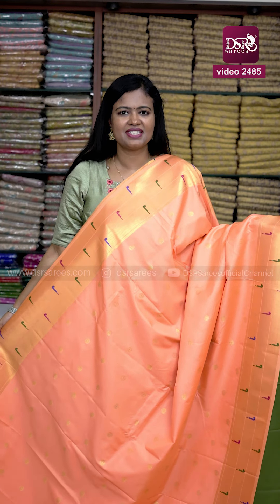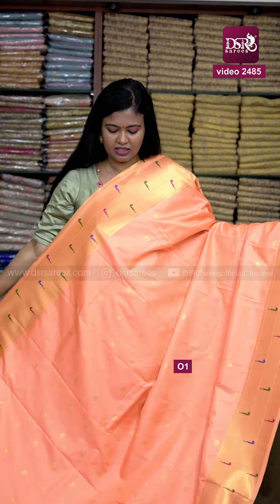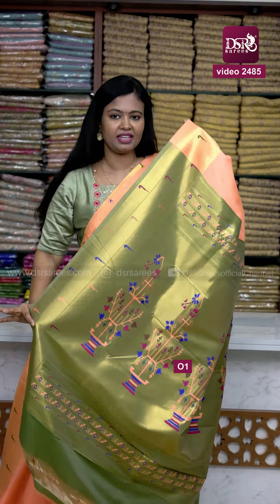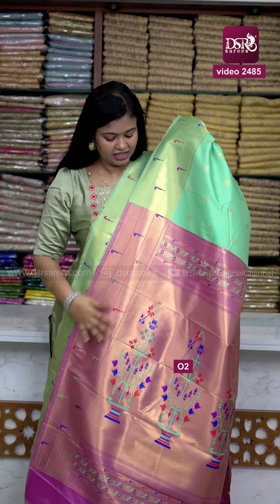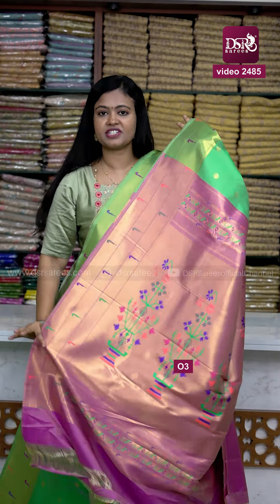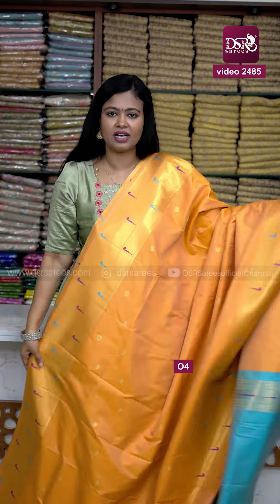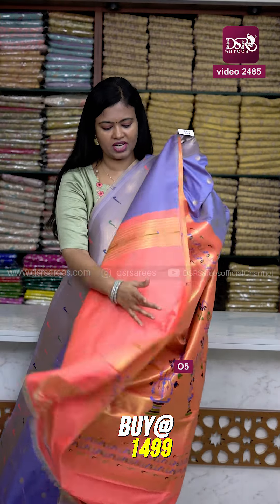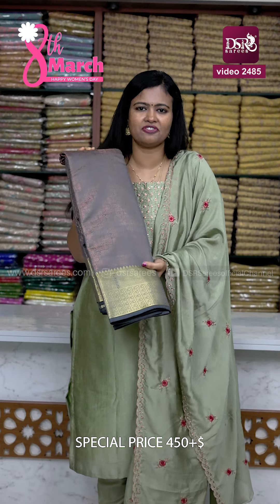Video 2485 | Premium Kanchipuram soft silk @ 1499 Freeship | Booking: 7358485558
Video 2485
Premium Kanchipuram soft silk saree price @ 1499 Freeshipping

Bookings:
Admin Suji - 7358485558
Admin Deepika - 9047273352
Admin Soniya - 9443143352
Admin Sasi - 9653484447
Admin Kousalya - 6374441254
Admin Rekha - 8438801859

DSR SAREES
No:612 C,
Gandhi nagar,
Onnupuram - 632 315,
Arani(tk),
Tiruvannamalai (dt,)